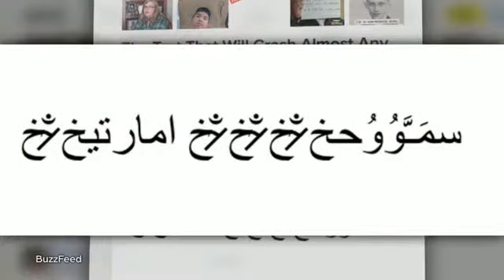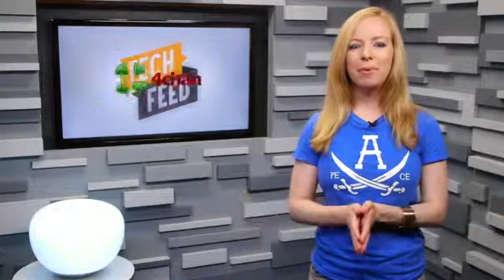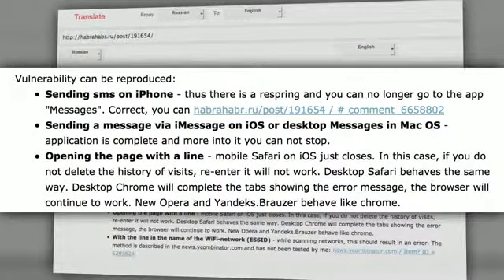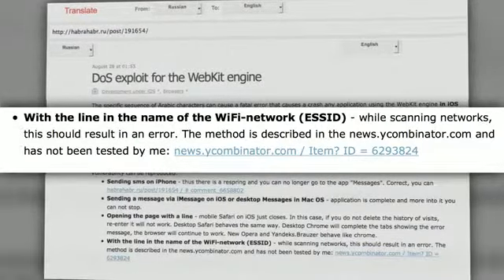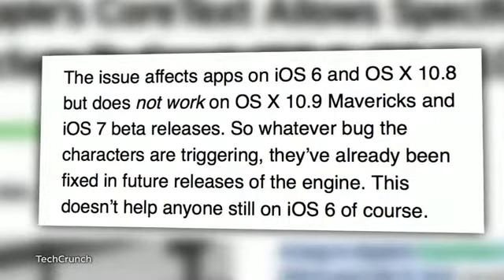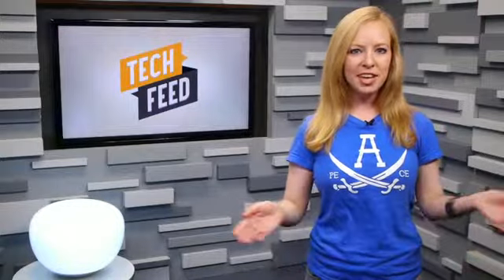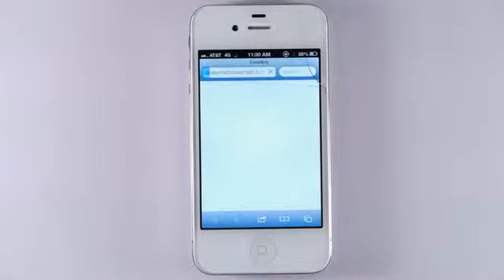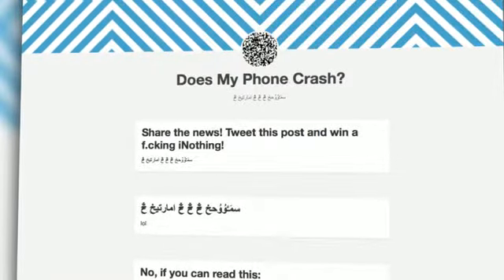THIS TEXT WILL CRASH YOUR IPHONE OR MAC!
Beware of an odd script floating around that crashes iOS and Mac devices! Annie shows you how it works, and how to avoid it. She also shows you how to fix it should you get infected.